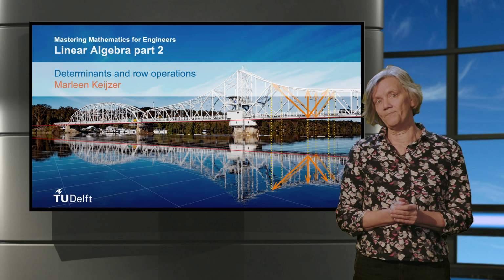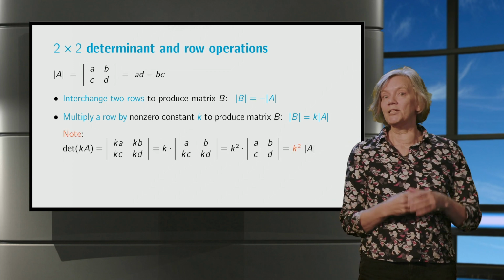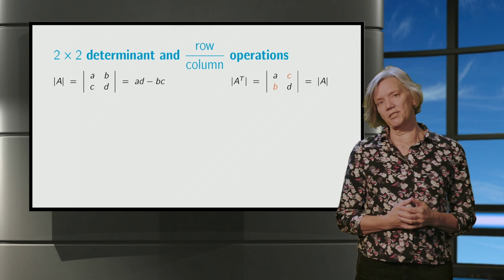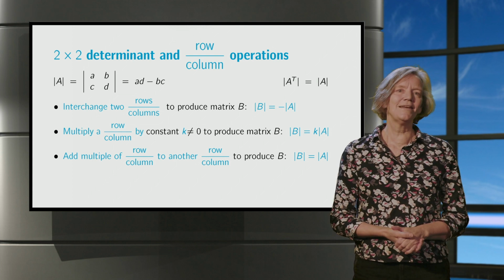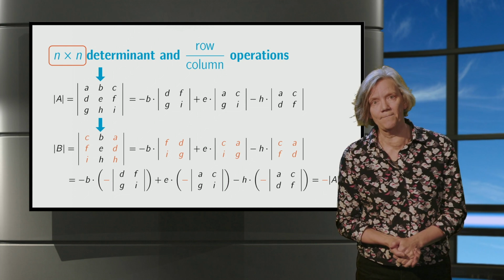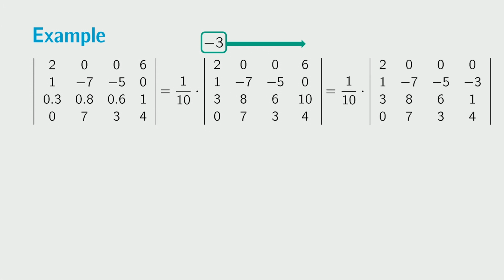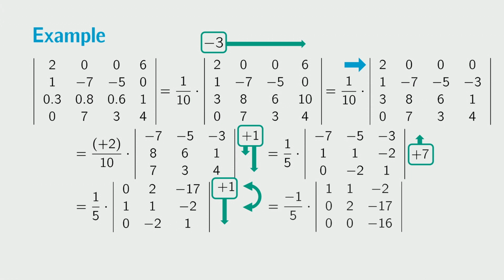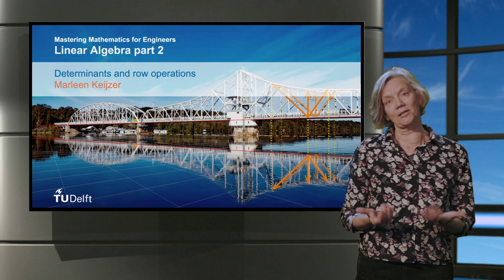MMFEL2_2023_Week_3_3_Determinants_and_Row_Operations-video